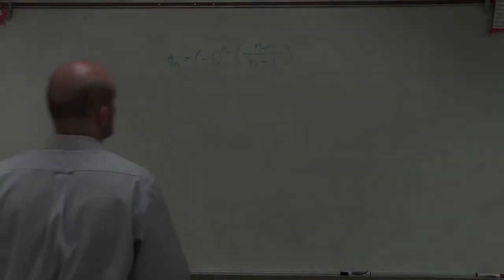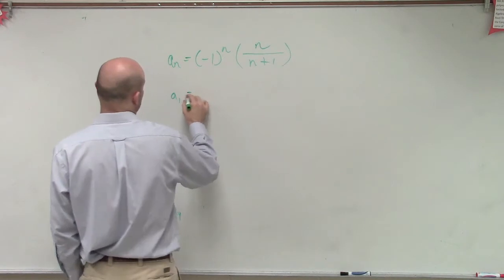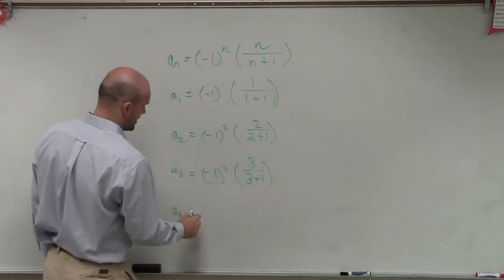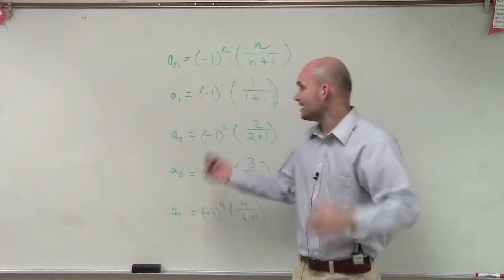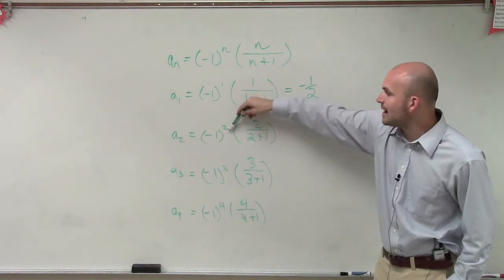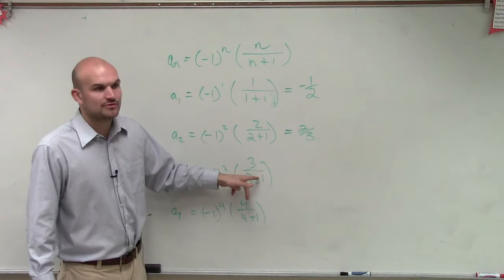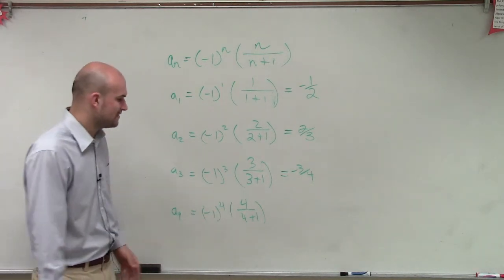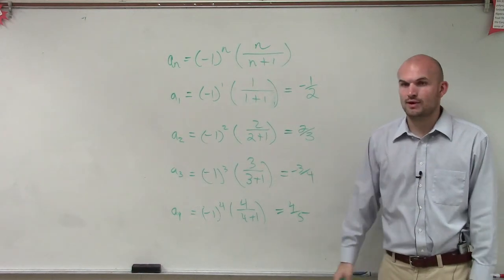Learn to find the first four terms of a sequence with alternating signs